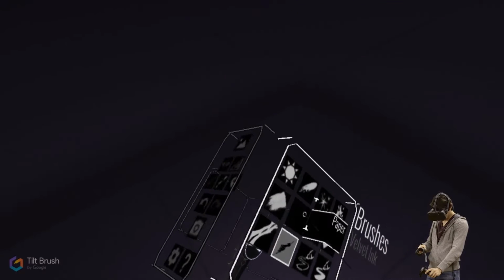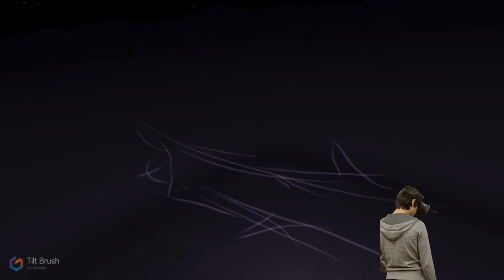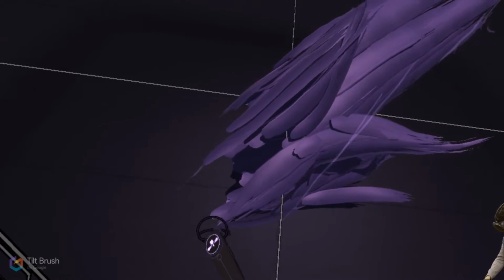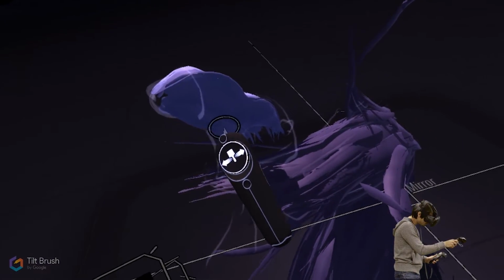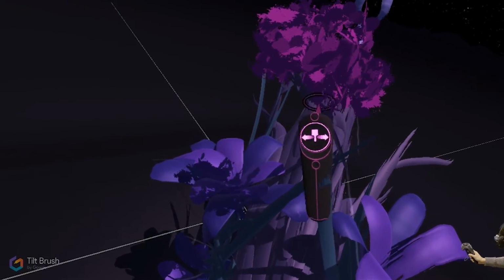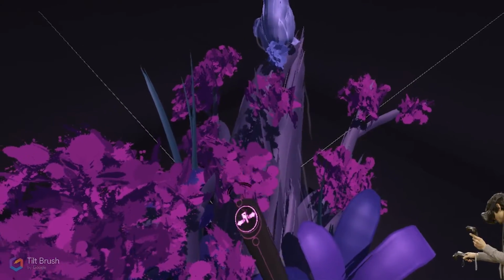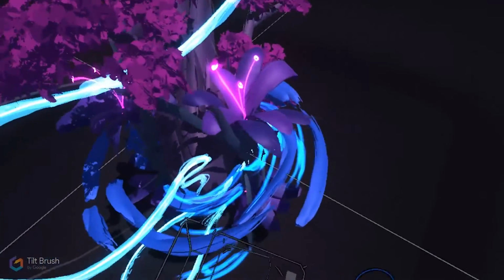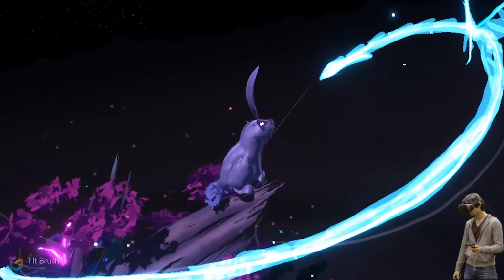HTC Vive VR Demo | Tilt Brush Gameplay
Our Senior Designer Kevin walks us through the features of Google's Tilt Brush for the HTC Vive.

What are your thoughts on Virtual Reality? Let us know below!